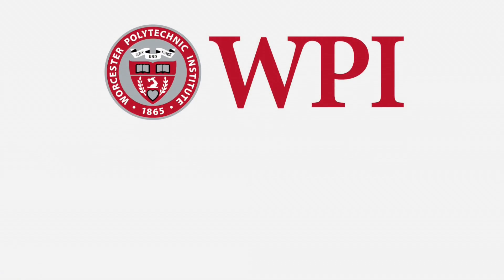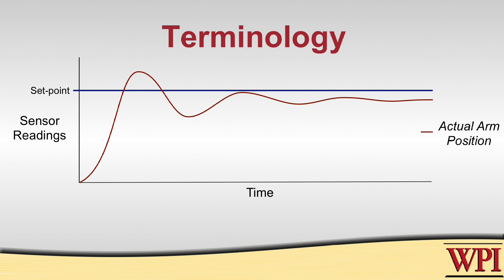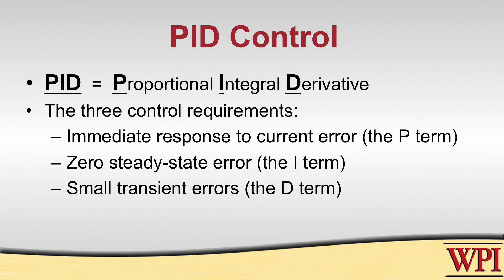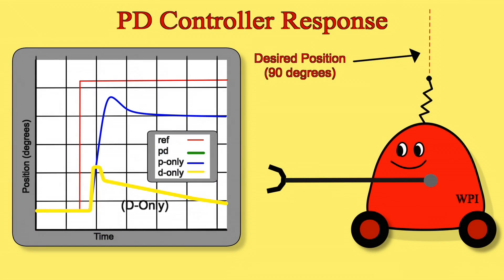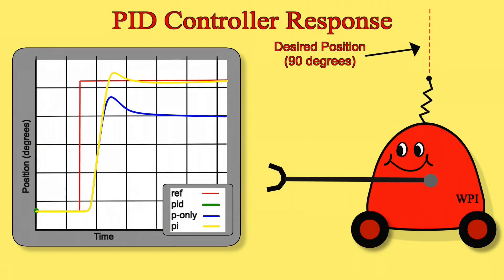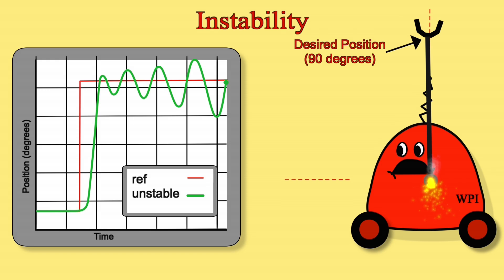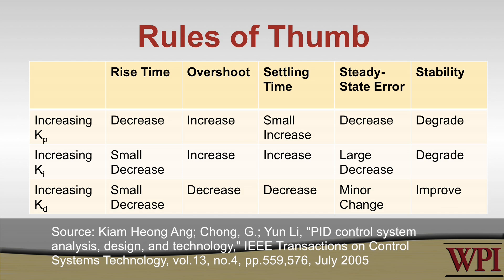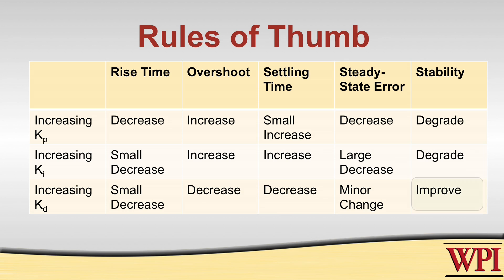PID Control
This video is about PID Control